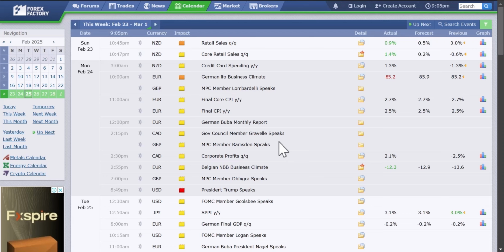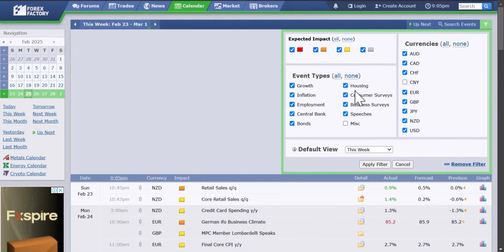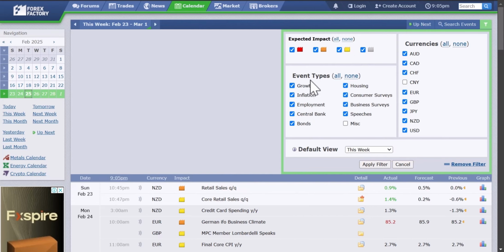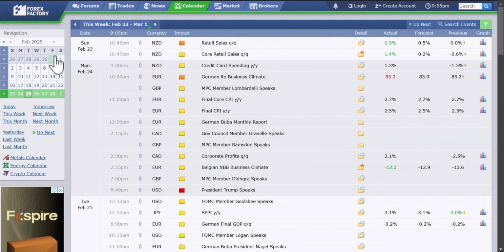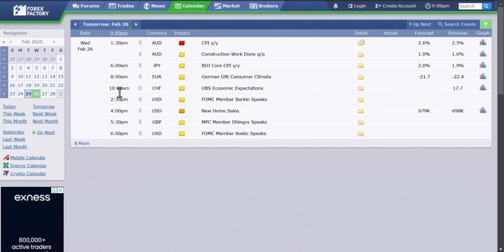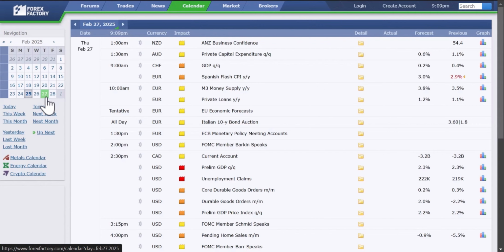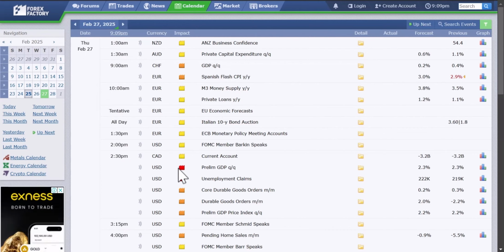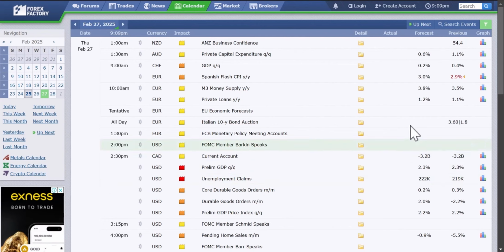How to read Forex Factory News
Are you looking to master Forex Factory news trading? In this video, we break down the Forex Factory calendar and show you how to analyze economic events for better trading decisions. Learn how to use Forex Factory news effectively and maximize your profits with real-time data!

🔹 Topics Covered:
✔ Forex Factory tutorial news analysis – How to navigate the platform
✔ How to trade Forex Factory news for maximum impact
✔ Understanding Forex Factory data to make informed trades
✔ How to interpret a Forex Factory post for market sentiment

Learn how to analyze news events and their market impact
Understand the importance of economic data in forex trading
Use real examples from Forex Factory news trading
💡 Stay Updated with Forex Factory News!
If you want to trade smart, you need the latest market-moving data. The Forex Factory calendar provides crucial updates on interest rates, GDP, inflation reports, and more. Watch now to gain the edge in your trading strategy!